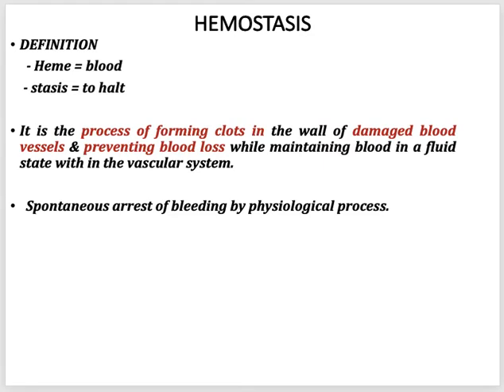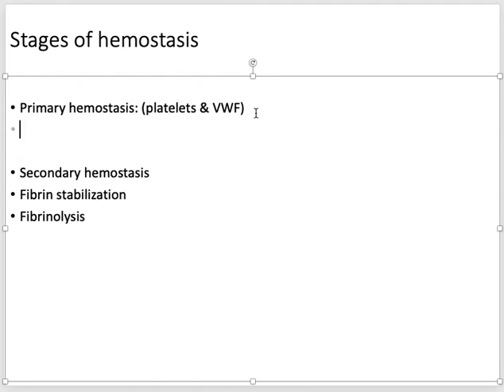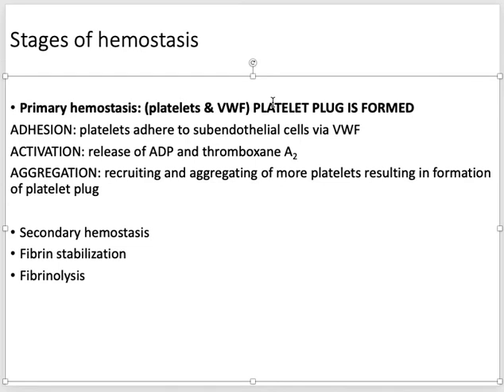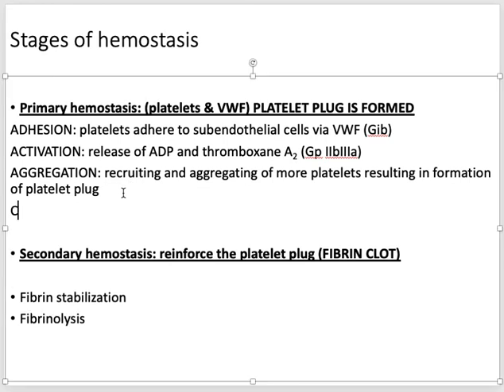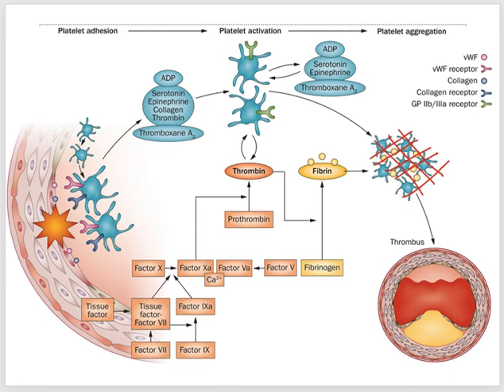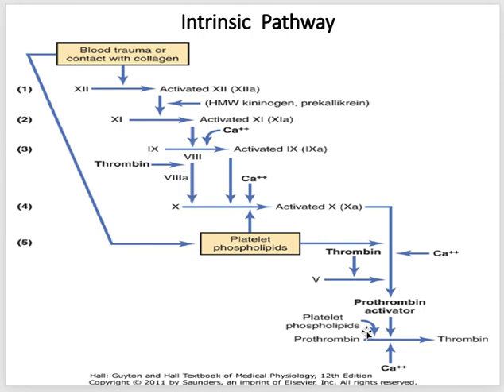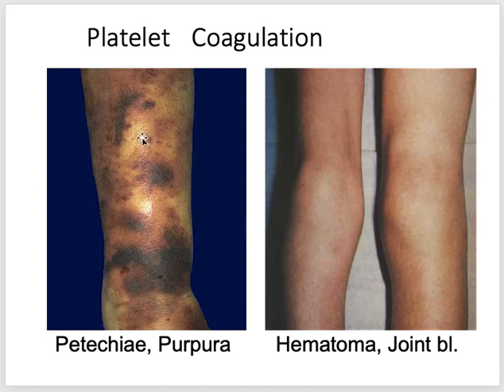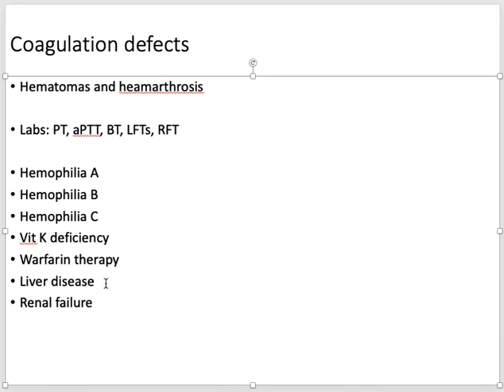Hemostasis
Online lecture about Hemostasis in this part. Video is done on power point. I am not professional in editing and not using any special equipment to record. so excuse please.…